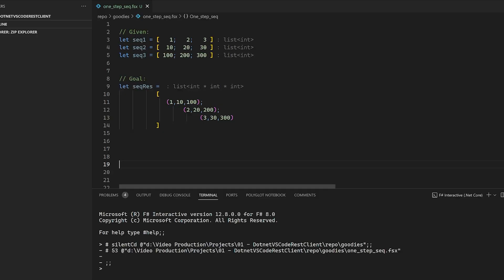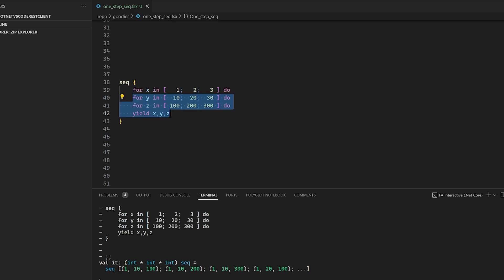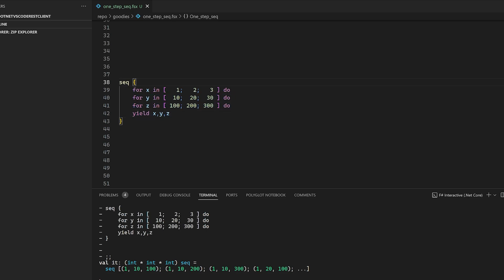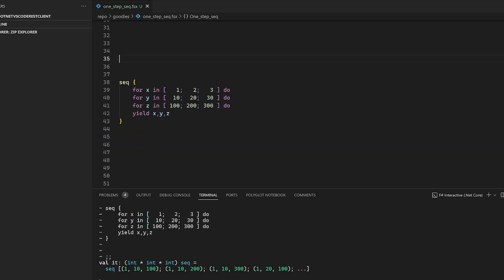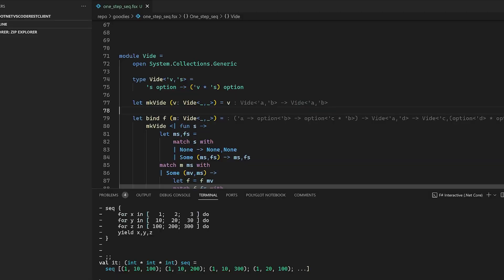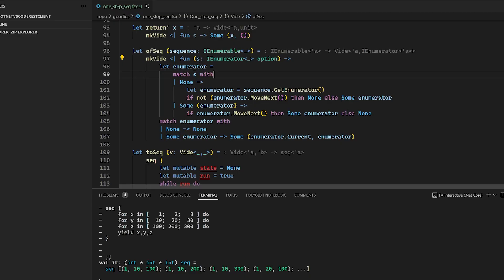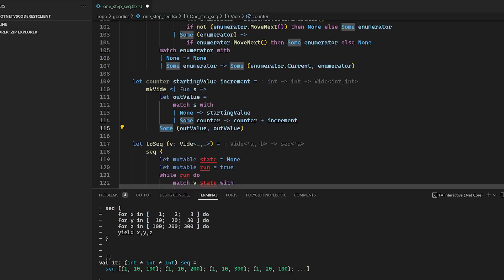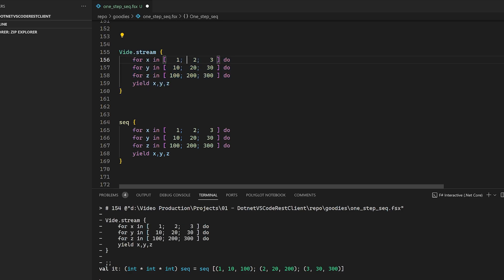Roll Your Own „For“-Comprehension: Column-Wise, Not Nested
For loops (using comprehensions) are usually nested. But what if you want to combine values in a column-wise way? This video will show how this is possible, using a technique called "state-aware function composition", incorporating a sort-of "local-state monad".

The principle of "composing state-aware functions" represents a versatile and powerful approach in programming, particularly suitable for scenarios where maintaining a local state within a larger context is crucial. This technique finds applications across a wide range of domains, anywhere the elements need to preserve their state from one evaluation to the next.

Composing State-Aware Functions: A Universal Solution

The concept of composing state-aware functions is revolutionary in its ability to address complex problems across various domains. This approach is particularly effective in scenarios where elements must retain their local state within a larger context across successive evaluations. It allows for the creation of more robust, efficient, and maintainable code.

This implementation showcases how state-aware functions can simplify digital signal processing, making it as straightforward as using pure functions. It's a game-changer for DSP developers, providing both efficiency and ease of use.

Vide.Avalonia:
Offering a React-like API for Avalonia, Vide.Avalonia simplifies the development process with a super-simple, straight-forward approach. It leverages the power of state-aware functions to enhance the development experience in desktop applications.

Vide.MAUI:
Extending the same principles to MAUI (Multi-platform App UI), Vide.MAUI facilitates the creation of cross-platform applications. This implementation brings the efficiency and simplicity of state-aware functions to a wider range of platforms and devices.

Vide.Fabel for the Web:
Targeting web development, Vide.Fabel combines F# and Fable to offer a similar approach for web applications. It exemplifies how state-aware function composition can be effectively utilized in the context of web development, maintaining state consistency across client-side operations.

Future Prospects:

The versatility of composing state-aware functions means that the possibilities for future implementations are vast. This approach is set to work in various other domains, promising to deliver solutions that are both innovative and practical.